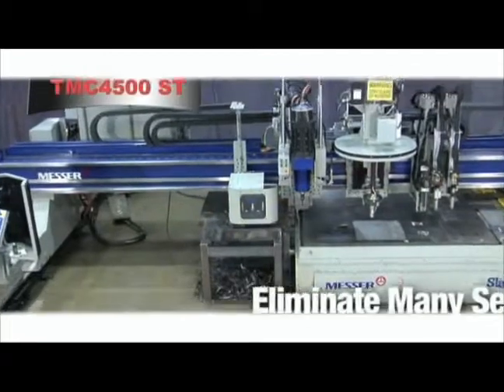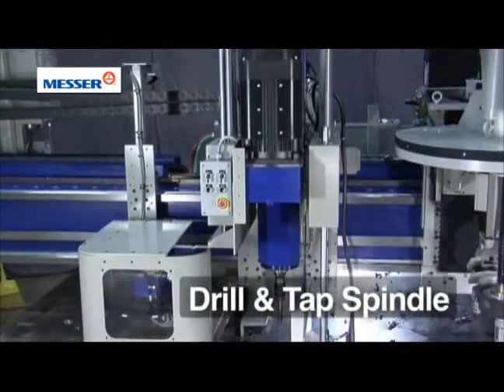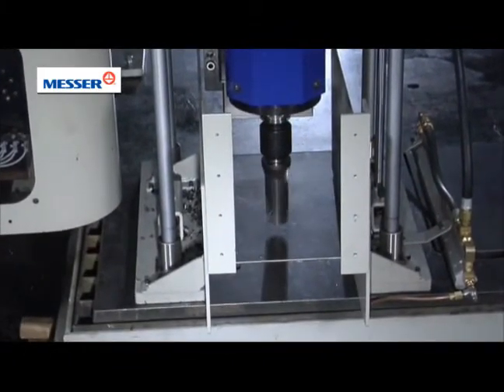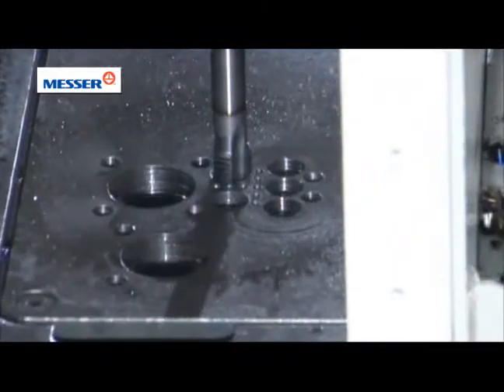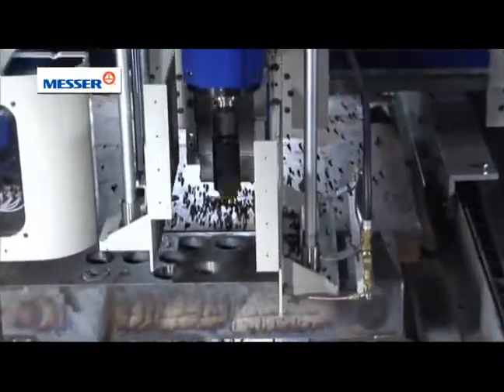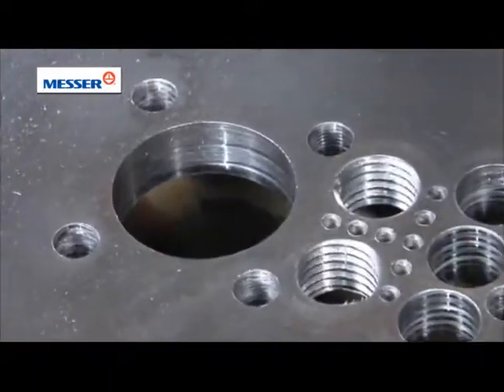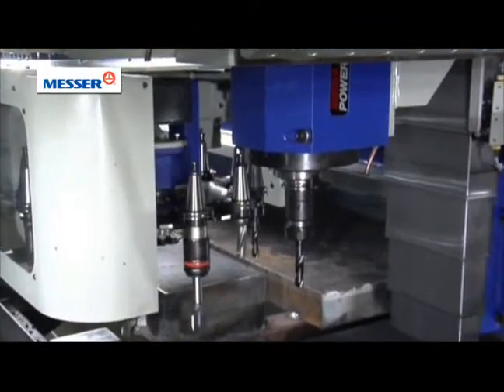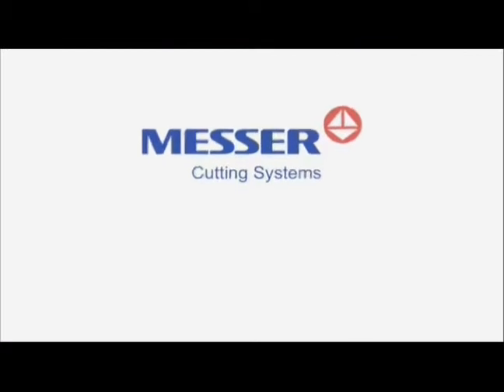Messer Cutting Systems TMC4500 Drill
Drilling and Tapping machine from Messer Cutting Systems, including multiple processes like oxyfuel and plasma, allows for less material handling of pierce parts due to a drill/tap cut concept. This drill features 2" drilling however we can go up to 4" on the TMC4500 DB.

Messer Cutting Systems: W141 N9427 Fountain Blvd., Menomonee Falls, WI 53051
USA, T + 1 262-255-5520 - F + 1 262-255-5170